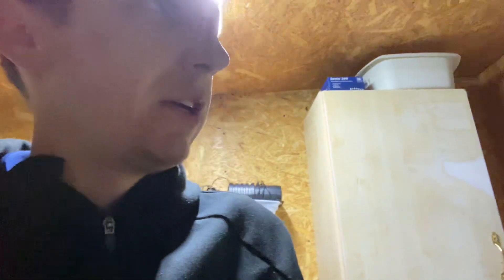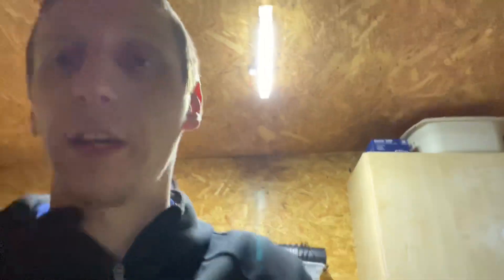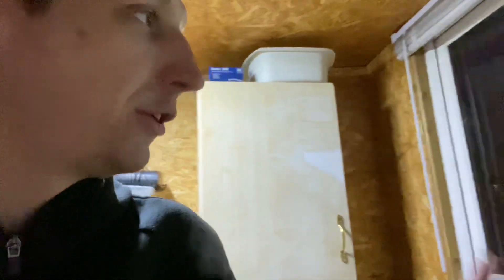Evening Update (Dark Version)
In this video you really won’t see much (left it a bit late to record, sorry) but I’ll tell you what’s been done today at Shane’s allotment. (06/12/2022)